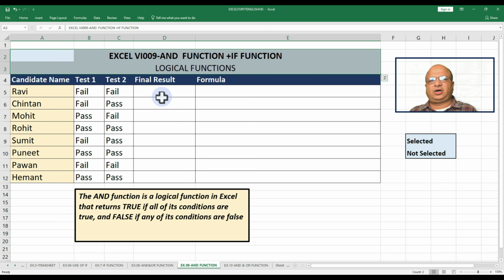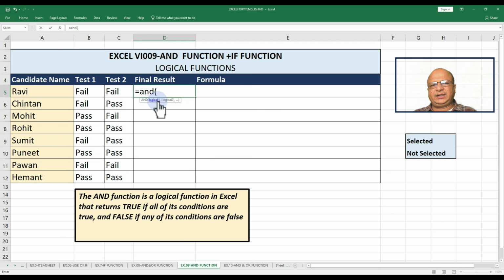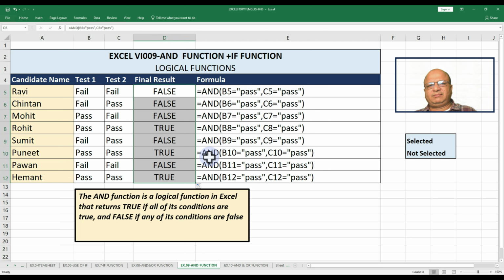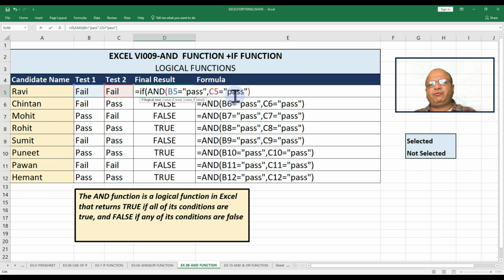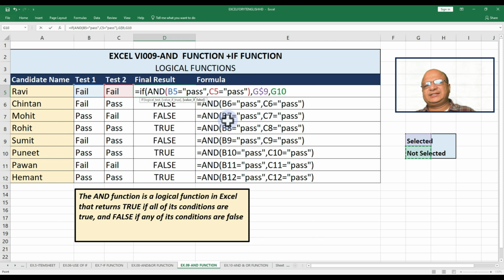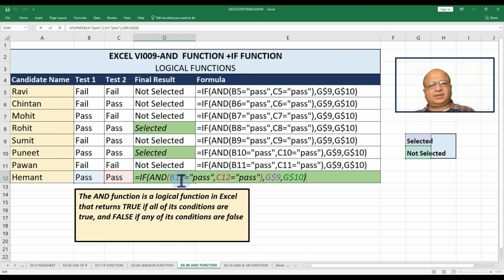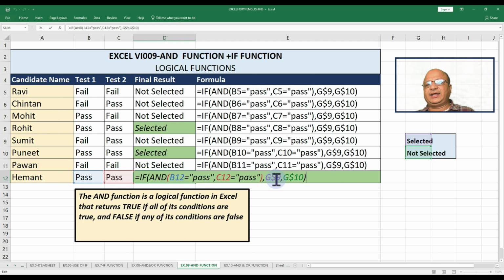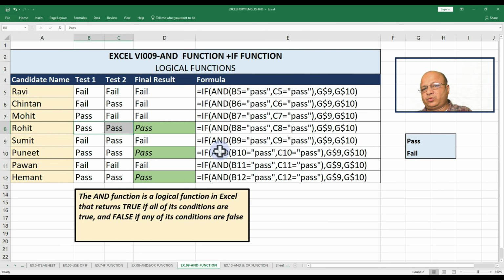EXCEL009 AND FUNCTION IN ENGLISH